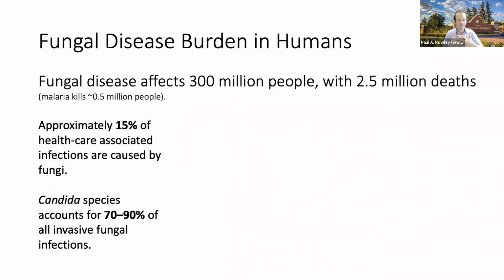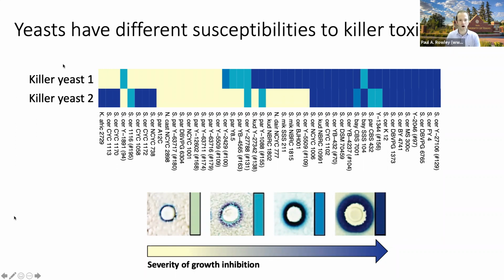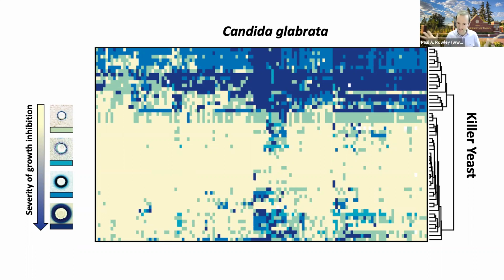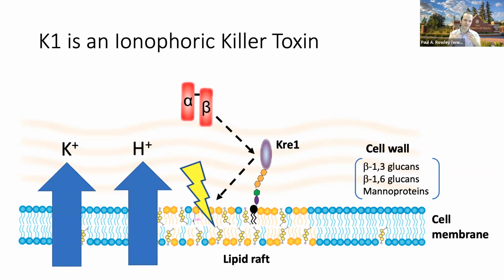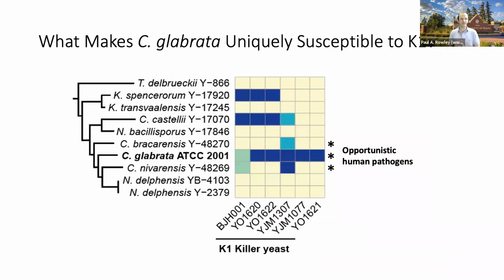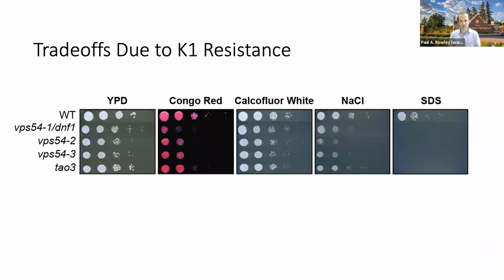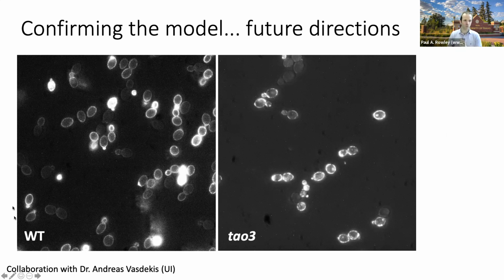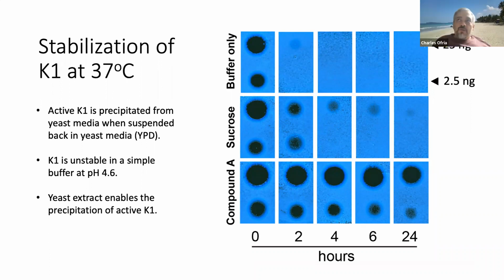The evolution of antifungal toxin resistance in Candida glabrata - BEACON seminar 11/5/21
Paul Rowley (U of Idaho)
Killer toxins are antifungal proteins produced by many species of fungi, including the model yeast Saccharomyces cerevisiae. The opportunistic fungal pathogen Candida glabrata has been identified as being uniquely susceptible to killer toxins produced by S. cerevisiae, when compared to other species of Candida yeast. Specifically, the ionophoric K1 killer toxin can inhibit the growth of 135 clinical and environmental strains of C. glabrata that represent the global diversity of the species. Due to the absence of killer toxin resistance in C. glabrata, it was possible to investigate the evolution of resistance mechanisms by exposure to the K1 toxin. Of the K1 toxin-resistant clones isolated, we found that growth rate and morphology were unaffected. However, many had increased sensitivity to cell wall and membrane damaging agents, and reduced virulence in Galleria mellonella larvae of yeast pathogenicity. The genes involved in resistance include those that are important for vesicle trafficking and cell wall morphogenesis. We are currently investigating whether K1 resistance is due to loss of the K1 membrane receptor in sterol-rich lipid rafts. This work has provided unique mechanistic insights into K1 toxin resistance and how Saccharomyces killer toxins can be broadly antifungal to pathogenic yeast.